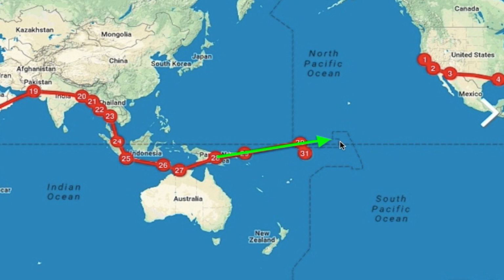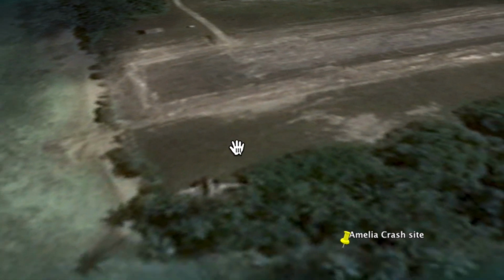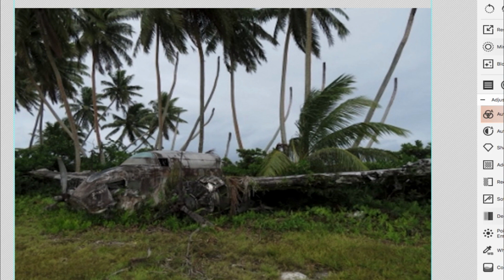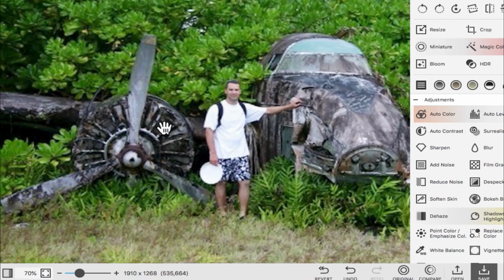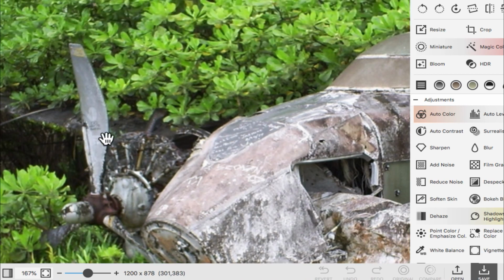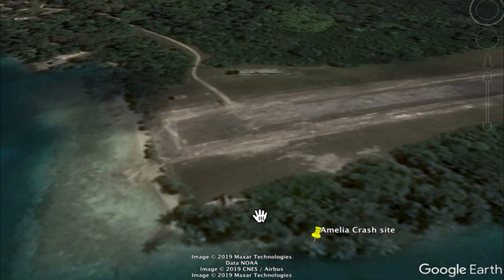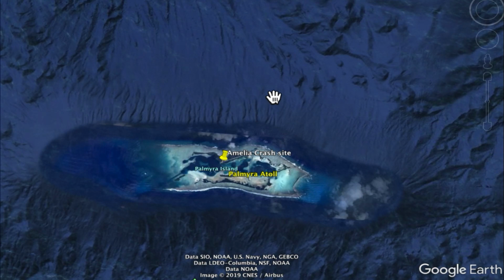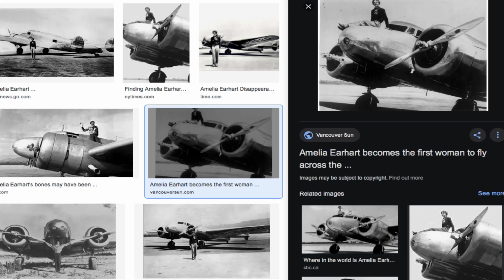Amelia Earhart Plane Found Using Google Map! UFO Sighting News.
Source: Google Map